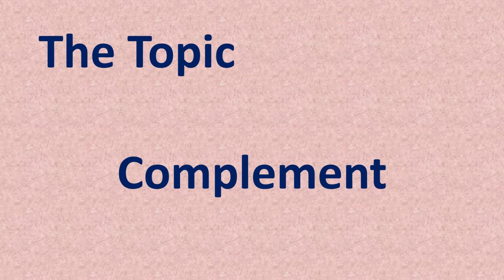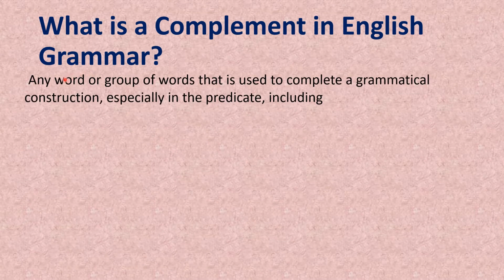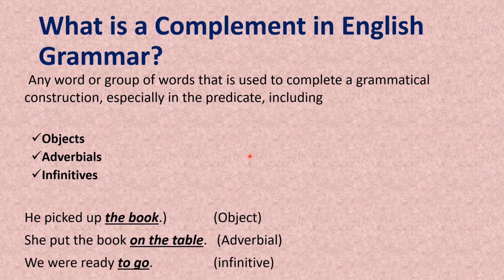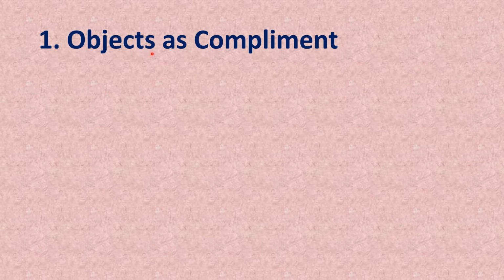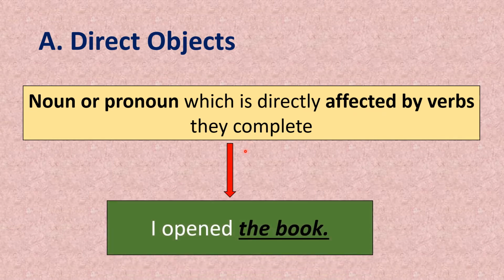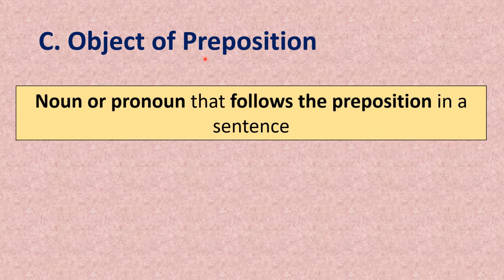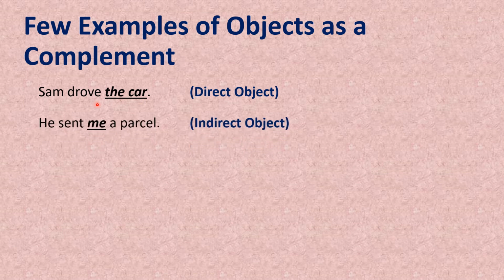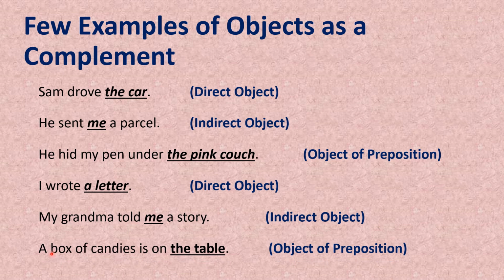Complement |Object as Complement| Direct Object, Indirect Object, and Object of Preposition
Learn about the concept of complements in English grammar.
have clear concept about the use of objects as complements with the help of examples.
learn that there are three main categories of objects: direct objects, indirect objects and the object of preposition.

here is the link to another video which is linked with this one.